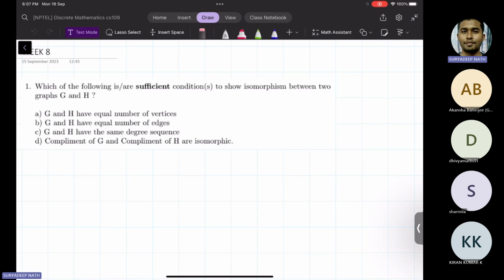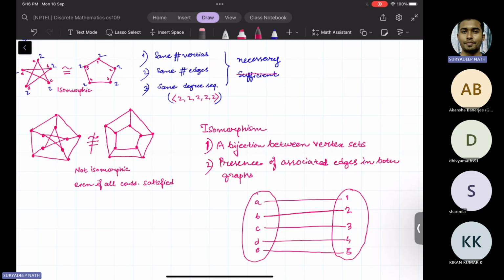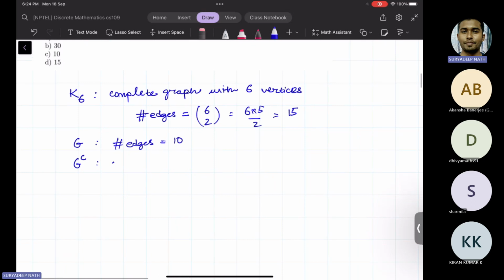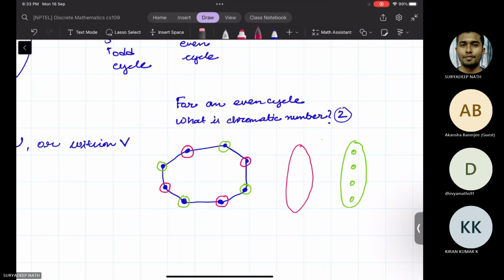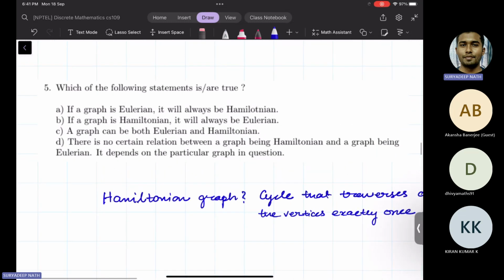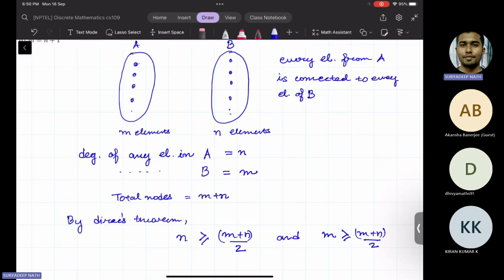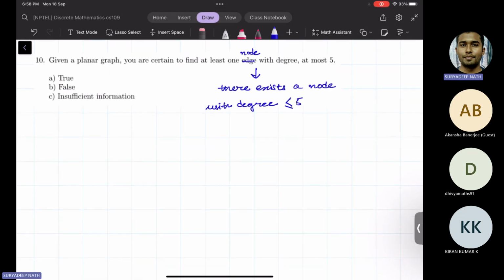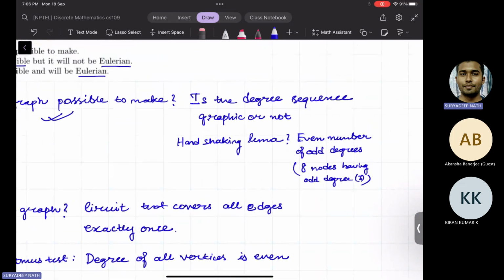[TA session][Nptel] Discrete Mathematics Week 8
In this session, we discuss the week 8 assignment of the NPTEL course noc23-cs22.